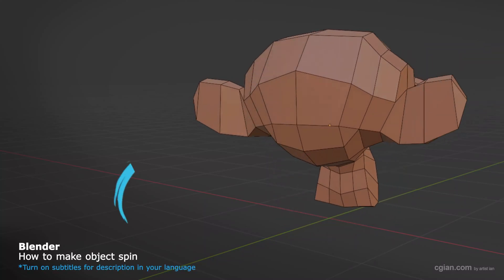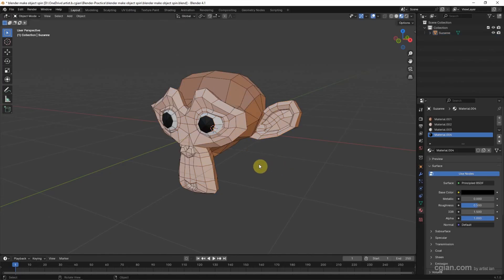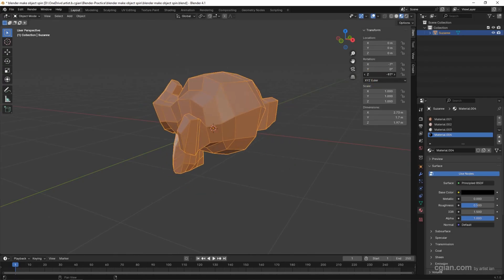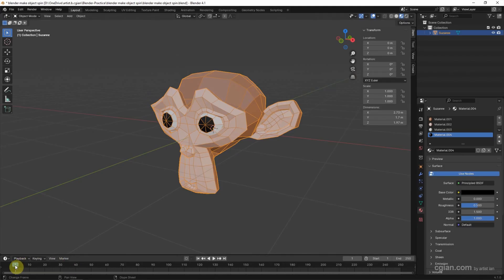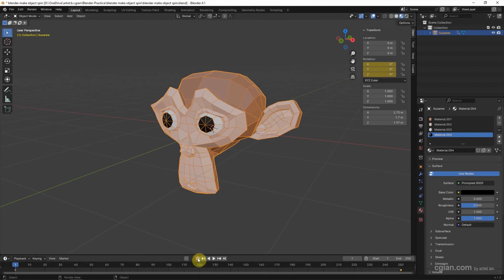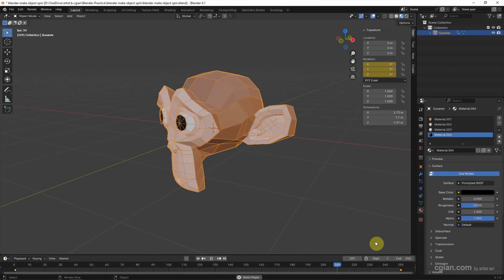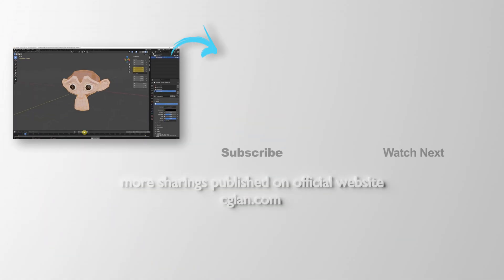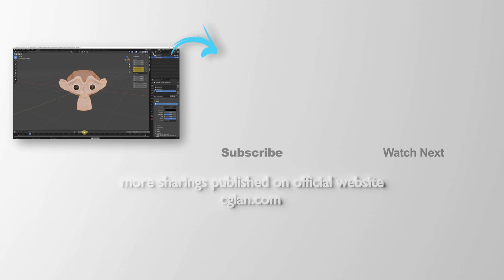Blender make object spin for rotation animation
Blender basics, tutorial video shows how to make object spin for rotation animation in Blender. In this video, we will use Monkey Suzanne to make an rotation animation by spinning along Z axis. Therefore, after setting up the rotation keyframes in timeline, we can have 3D object spinning animation for infinite rotation in Blender. Happy sharing these steps, and  hope this helps.

Timestamp
0:00 Intro - Blender make object spin
0:17 Open Transform Panel
0:21 Spin by adjusting Rotation Value
0:34 Set Spin animation by inserting keyframes
1:14 Adjust Interpolation Mode to Linear